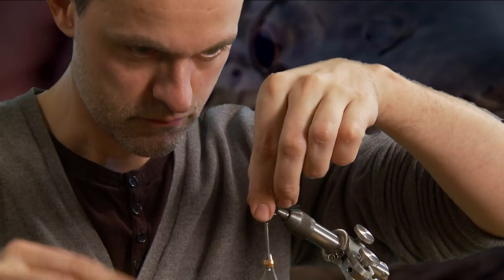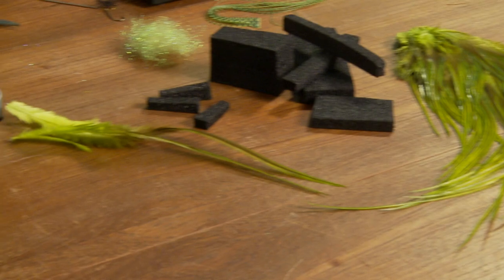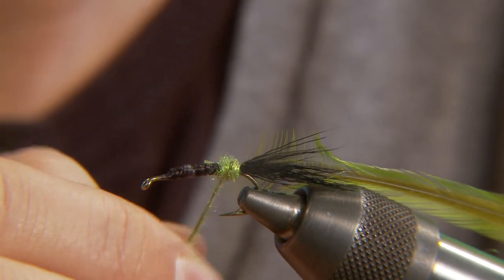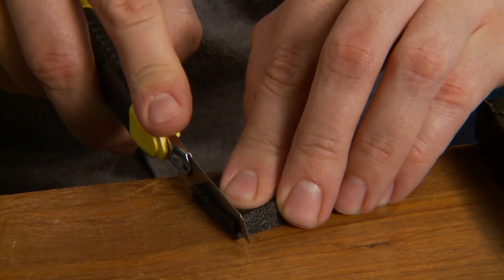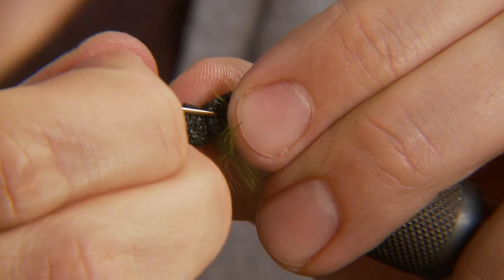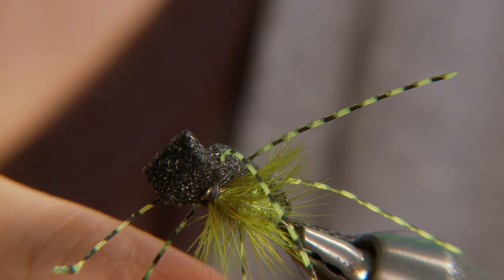How to • Fly tying Streamers • Oeland Surface Skater • fishing tips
Morten Oeland is known as an innovative and creative fly tier.

Material list:
Oeland Surface Skater
Hook:   Kamasan, B170 size 6-2.
Thread:  Black 12/0
Tail:   Black, deer hair
Body:   Ice dub caddis green
Hackle:  Green saddle feather
Back:   Black, Skater Foam
Legs:   Green/black, Silli legs, medium size.